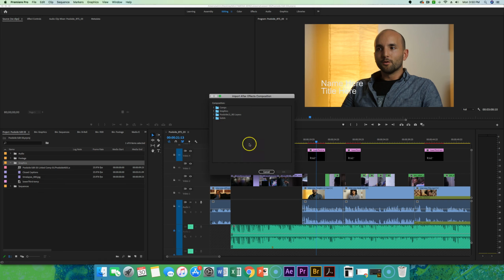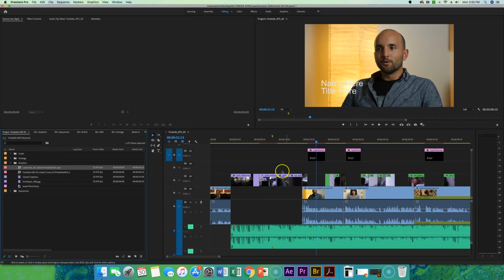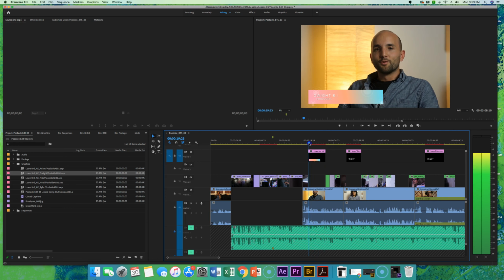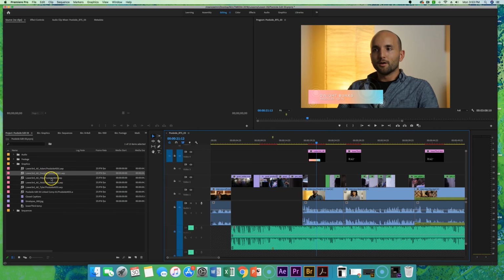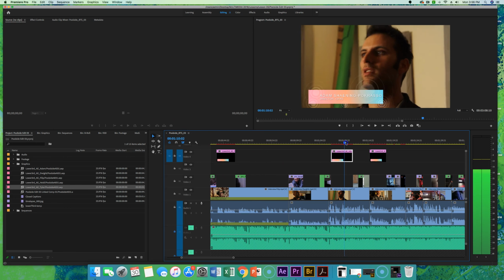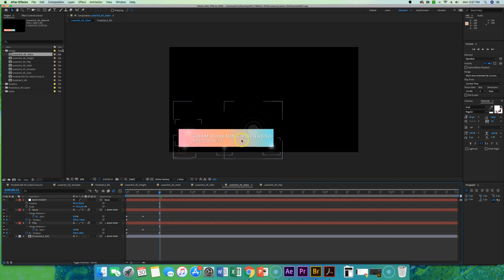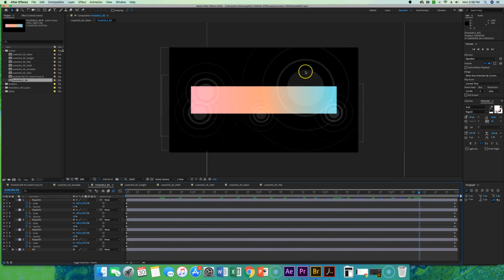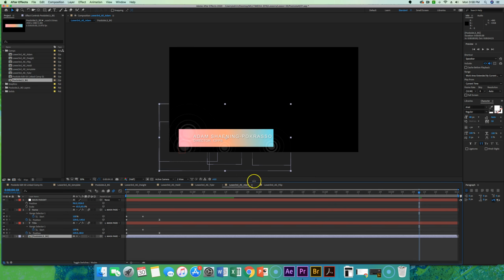Replacing clips and dynamic linking